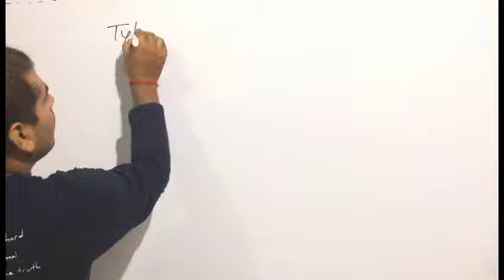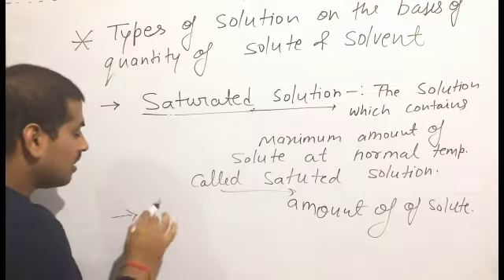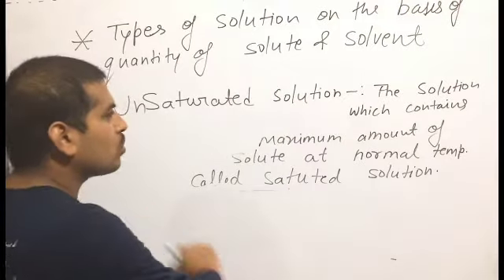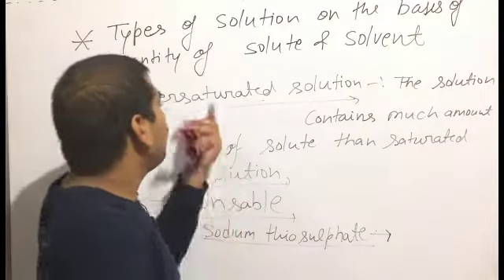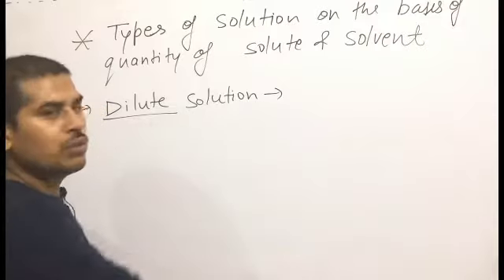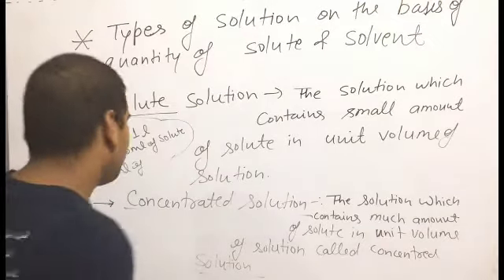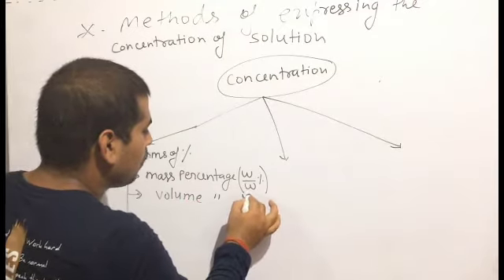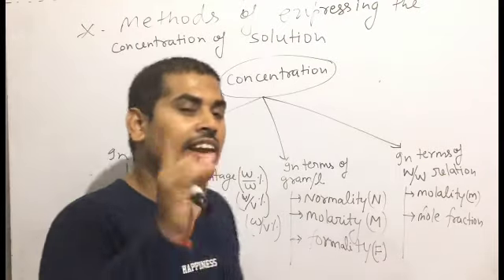Chemistry ll Solutions ll Class-12th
Chemistry ,class-12th, Chapter-Solutions Topic- Types of solution on the basis of quantity of solute and solvent
Chemistry Notion,Chapter- Solution,for class 12th Cbse and up board.